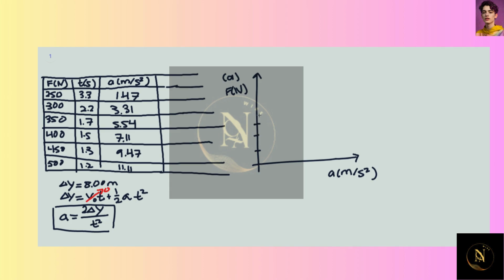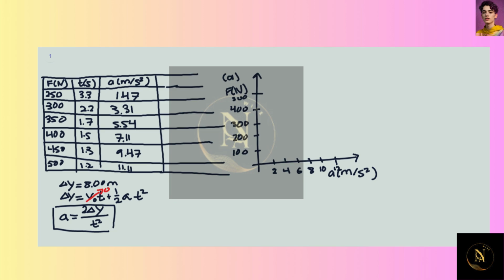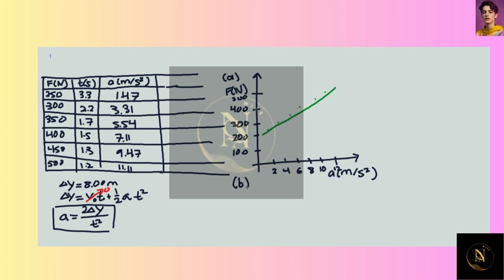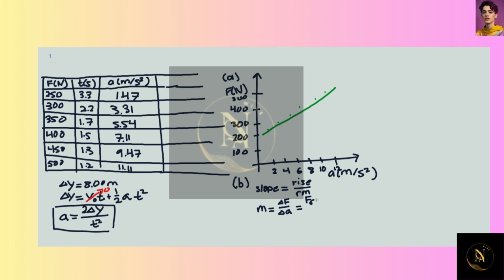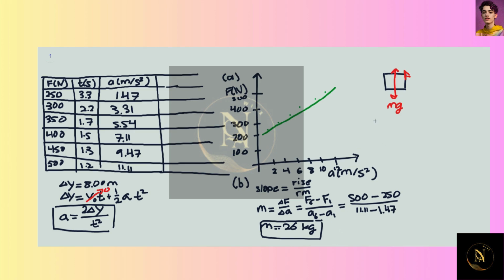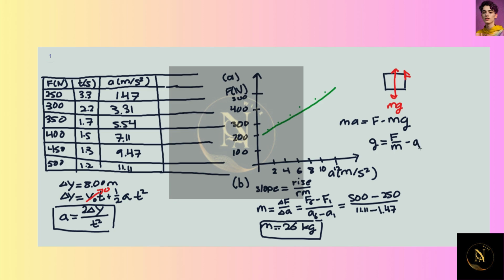You are a Starfleet captain going boldly where no man has gone before. You land on a distant planet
You are a Starfleet captain going boldly where no man has gone before. You land on a distant planet and visit an engineering testing lab. In one experiment a short, light rope is attached to the top of a block and a constant upward force is applied to the free end of the rope. The block has mass and is initially at rest. As is varied, the time for the block to move upward 8.00 m is measured. The values that you collected are given in the table: (a) Plot versus the acceleration of the block. (b) Use your graph to determine the mass of the block and the acceleration of gravity at the surface of the planet. Note that even on that planet, measured values contain some experimental error.